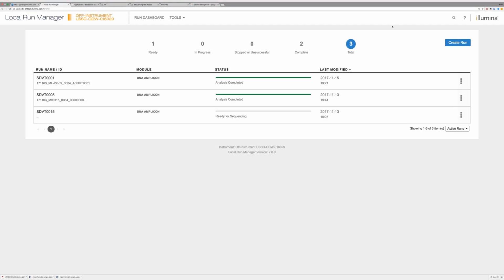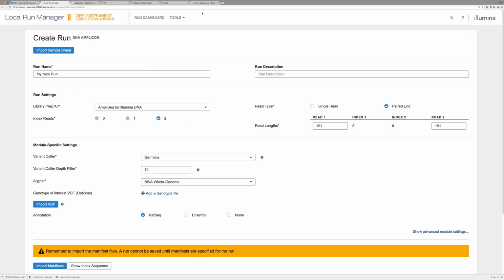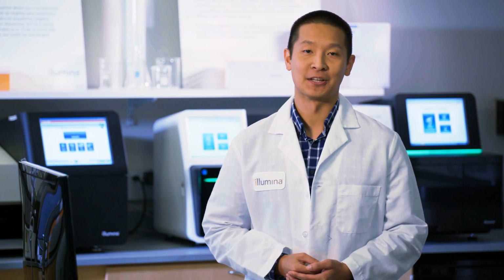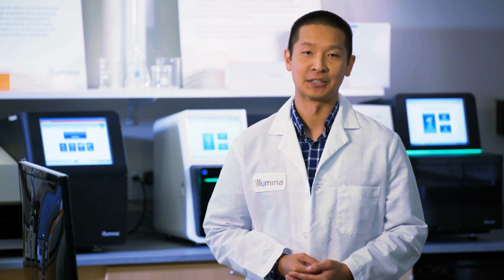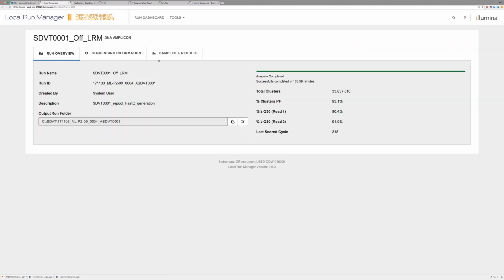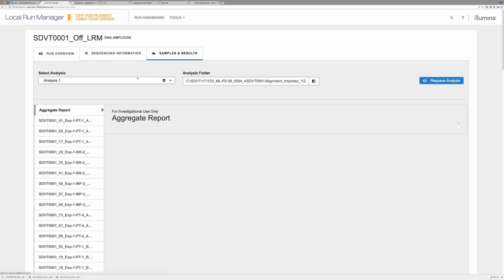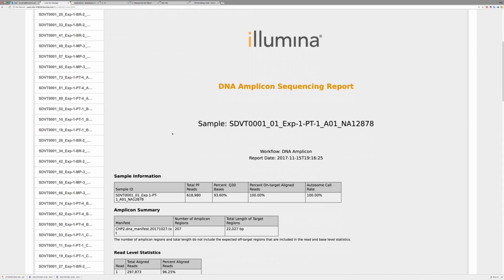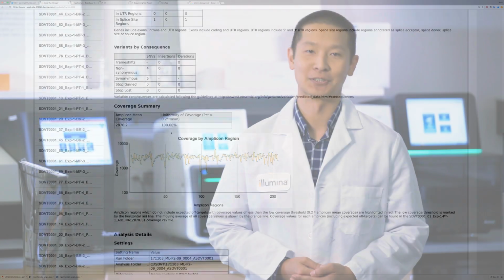Data Analysis with Local Run Manager: AmpliSeqTM for Illumina®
Accelerate your research with the AmpliSeq for Illumina solution—the new workflow for your targeted next-generation sequencing (NGS) studies. Learn how to perform on-premises amplicon analysis using the Illumina Local Run Manager. Watch how simple and easy it is to analyze your targeted sequencing data in this step-by-step guide.